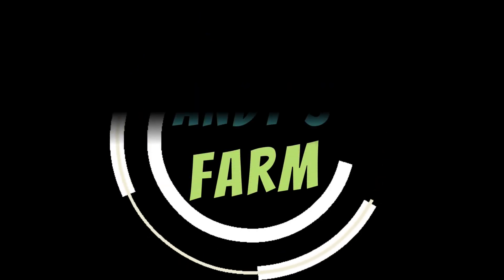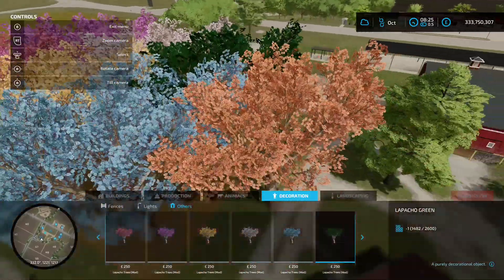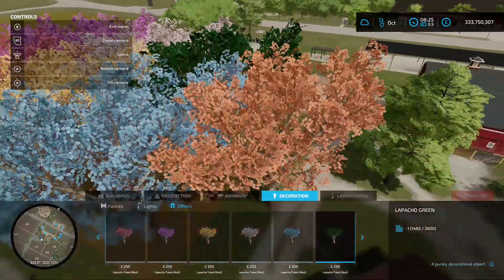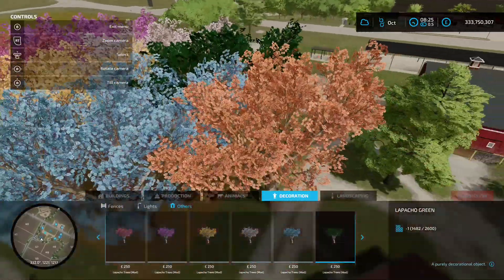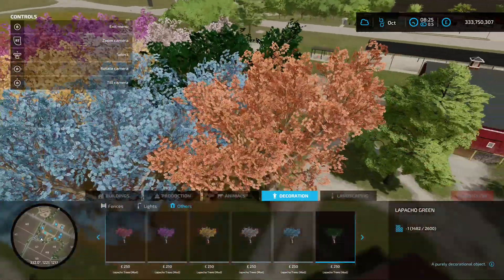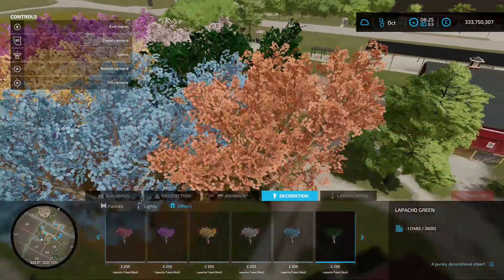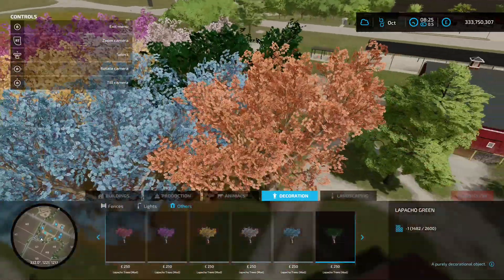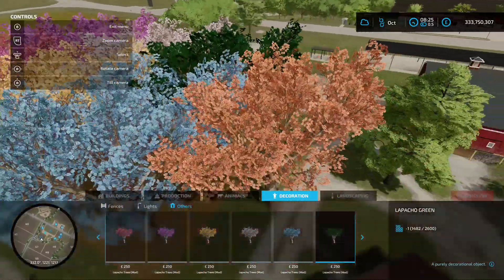New Mods, John Deere 6x20, Rainbow Trees + More 20/01/23 - Farming Simulator 22 XBOX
I take a look at the mods released on 20/01/23 for Farming Simulator 22 on all platforms